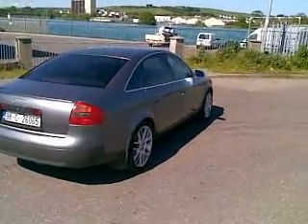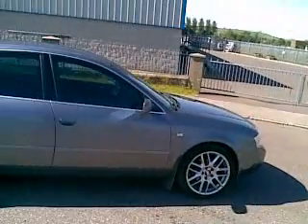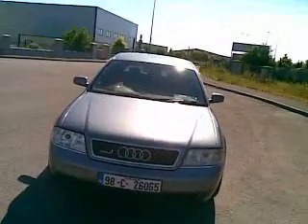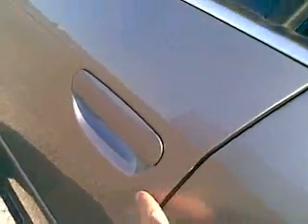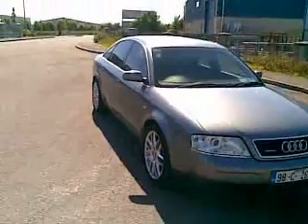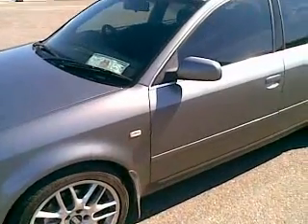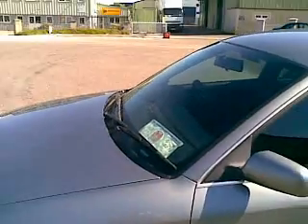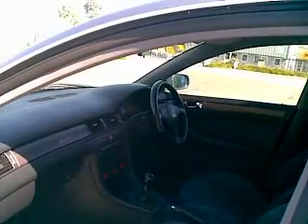A6 Audi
my car for sale.